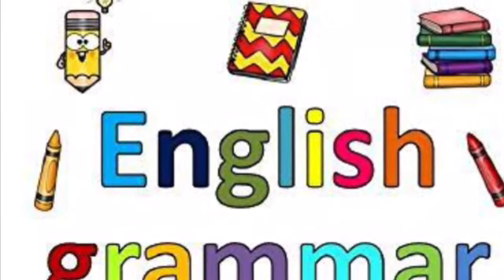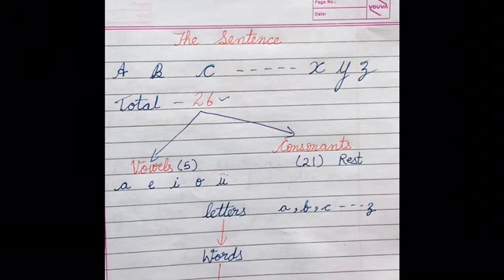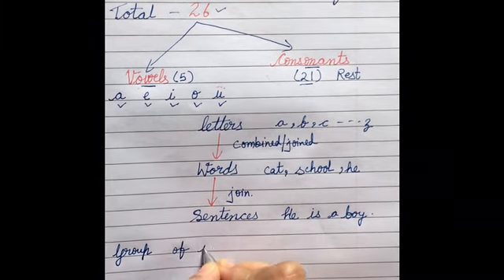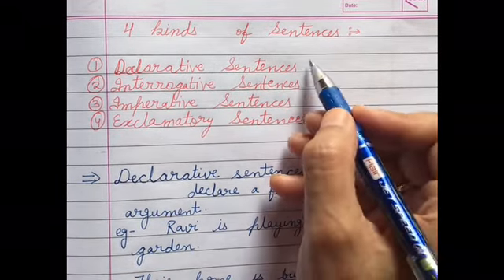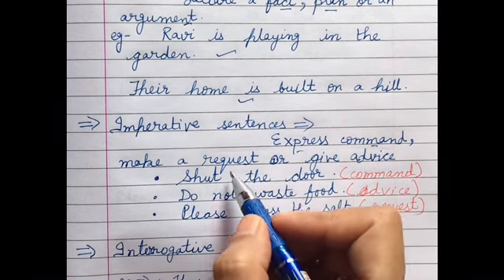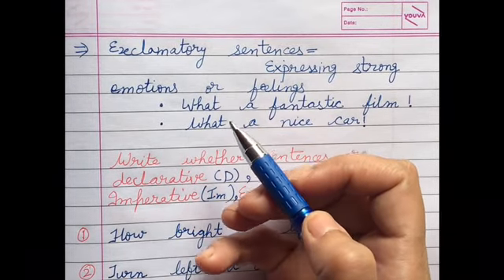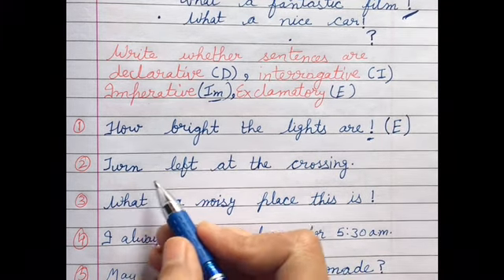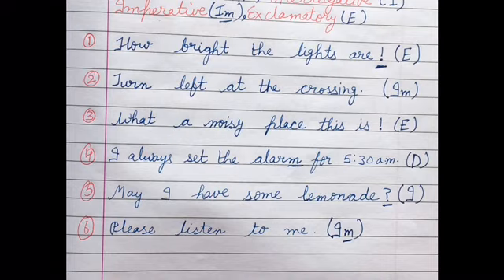The Sentence/English Grammar/Class 5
The Sentence
Types of sentences
Solved exercise